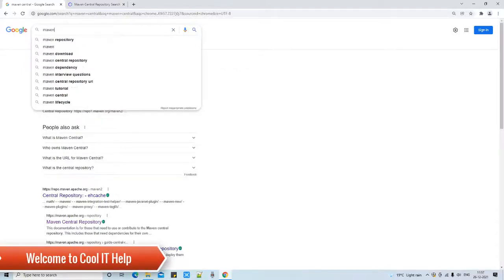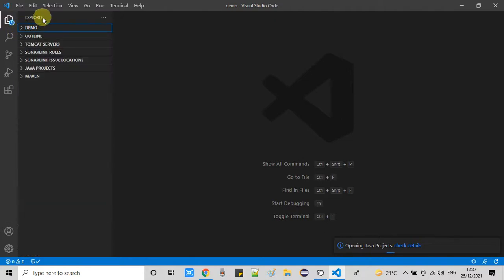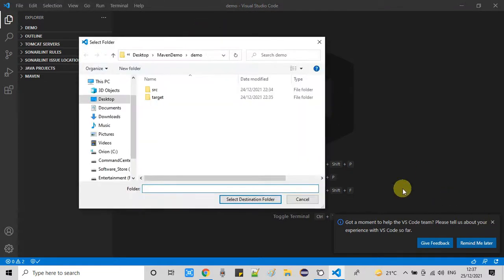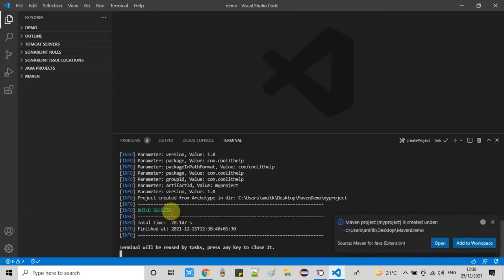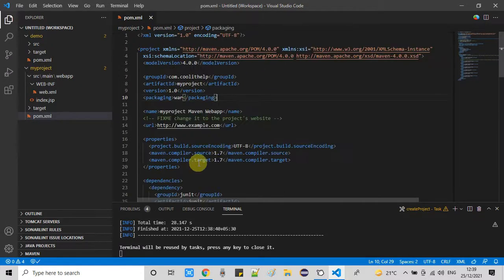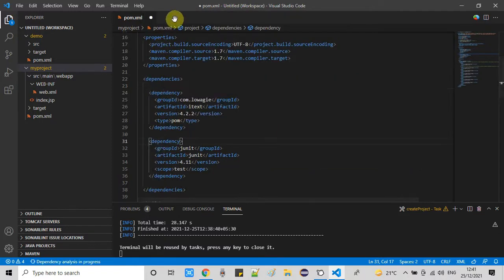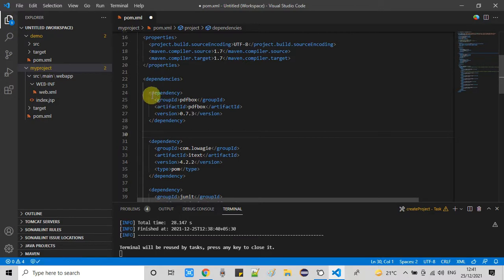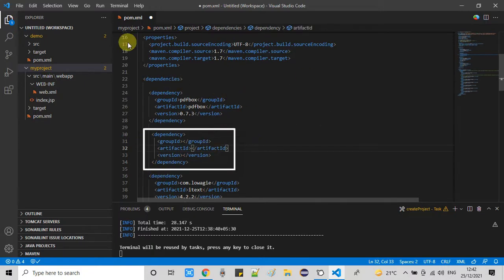Search and add Maven Dependencies in pom.xml file in VS Code without open maven central website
Hello Friends,
In this tutorial session, we will learn to search and add maven dependencies in pom.xml in Visual studio code without visiting the maven central website. Adding maven dependencies is very easy in Visual Studio Code. Please watch the tutorial to know how?